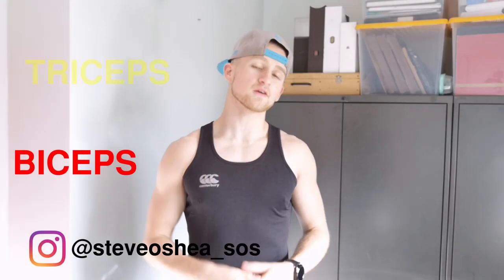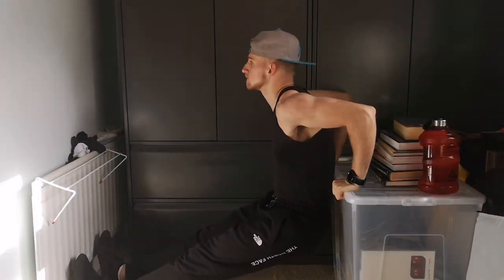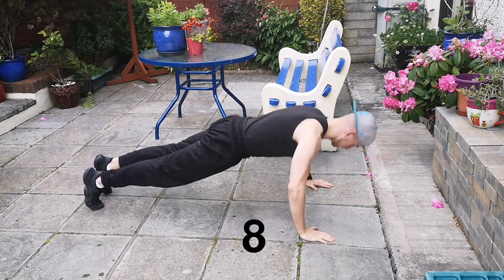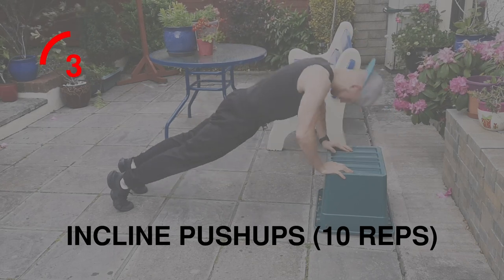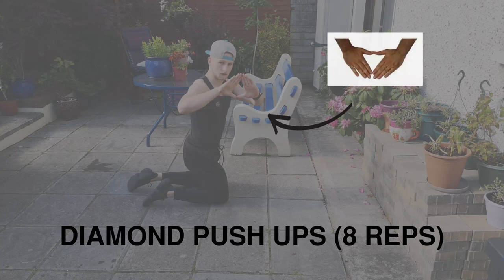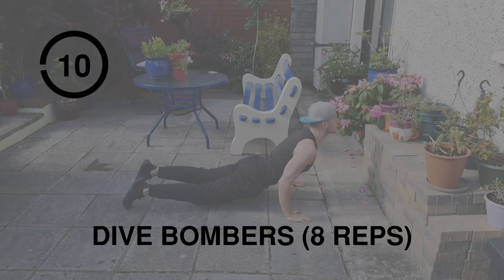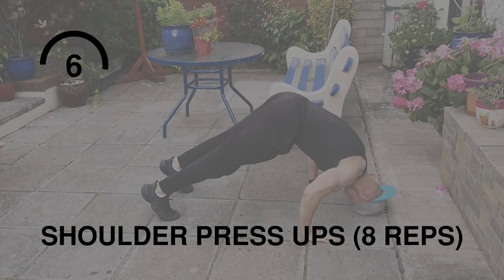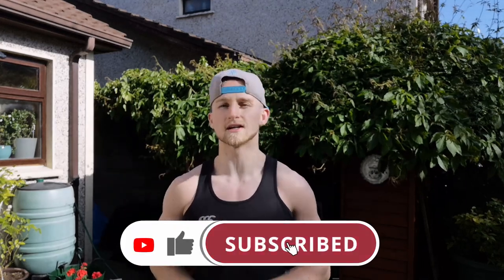Upper Body Workout for Lockdown (No Equipment Needed!)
This week's at home, no equipment needed, lockdown workout is Upper Body. (Full workout details below!).

This workout is made up of seven upper body focused exercises. These exercises focus on a combination of your arms, back and chest in order to provide an all around upper body focused workout.

As with all the Workout Wednesday videos, it is fully customisable to your ability level. If you're a beginner, follow along with me in the video or if you want to tailor it to further challenge you, use the plan below.

BEGINNER: Follow along with the video, aim for the rep target on screen & stick to the video rest times of 10 seconds between sets.
INTERMEDIATE: 10-15 reps per exercise. Aim for 3-5 sets & take a 30 second rest between sets.
ADVANCED: 10-15 reps per exercise. 5 sets. 10 second rest between sets.
OLYMPIAN: 10-15 reps per exercise. 5 sets. NO REST.

Tailor this workout for your needs! Make it easier by decreasing the reps/ sets and increasing the rest time. Make it harder by increasing the reps/ sets and decreasing the rest time.

Apply progressive overload by increasing the reps/ sets over time as you get stronger and you get closer to your after photo physique!

🥪ATTENTION ALL FIRST TIME CALORIE TRACKERS🥪
There's a whole world of diet information out there and I know when I started out it was easy to get confused and waste time tracking incorrectly.

The videos in this playlist will guide you through calculating your T.D.E.E & setting up MyFitnessPal, the right way, to allow you to achieve your fitness goals- whether that's losing fat or building muscle!

When you know your T.D.E.E and have MyFitnessPal set up correctly, you'll have taken a huge step towards your after photo physique goals!

🎵 Aero Chord feat. DDARK - Shootin Stars